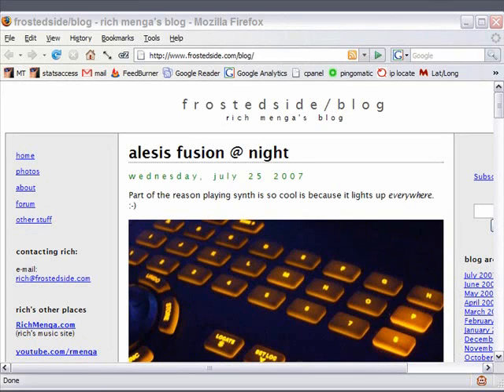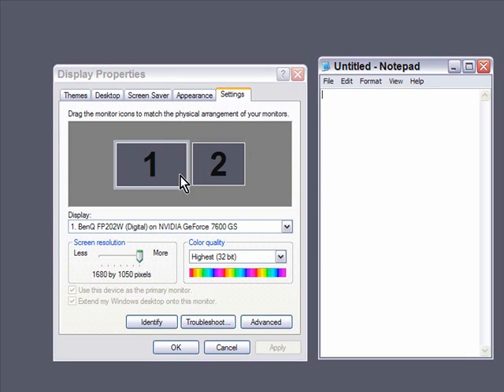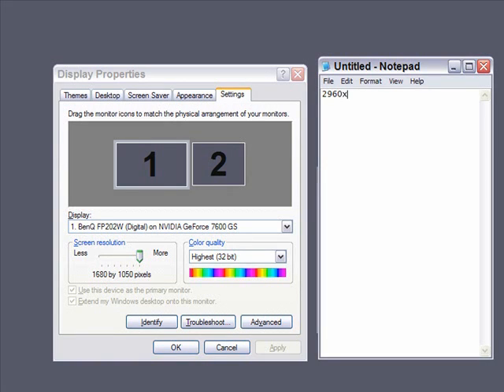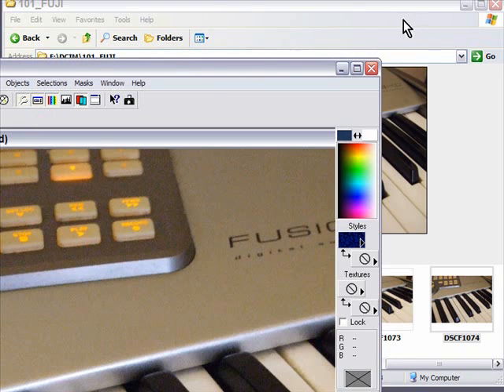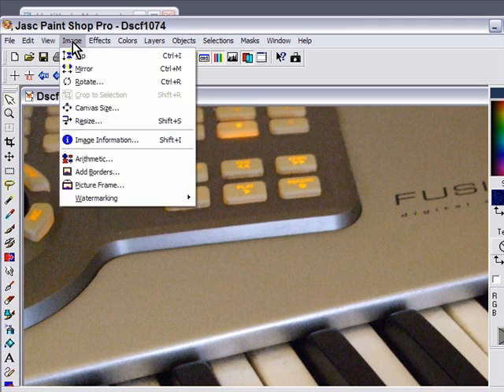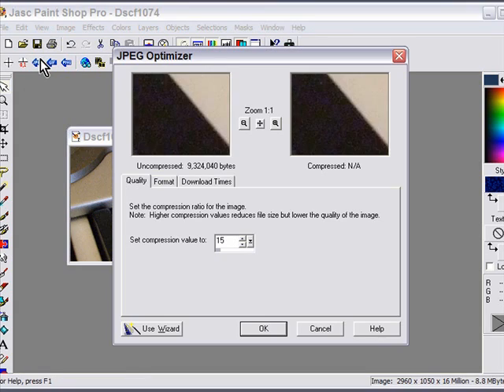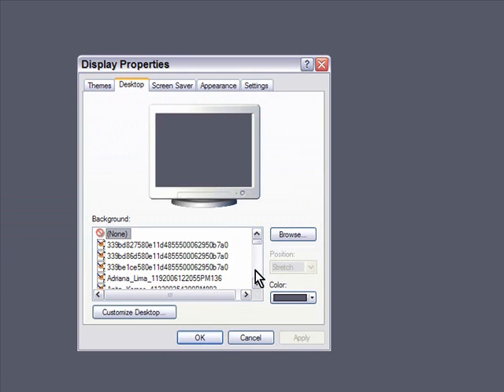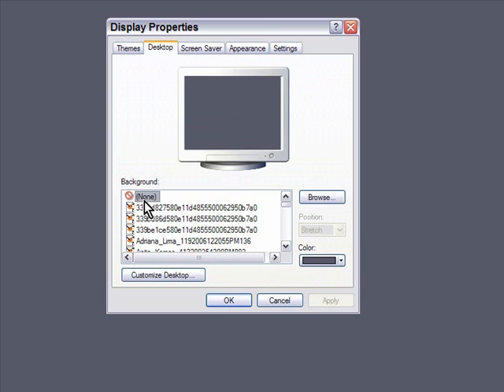How-to: Making Your Own Dual-Screen Wallpaper